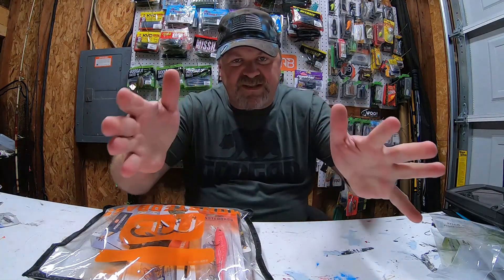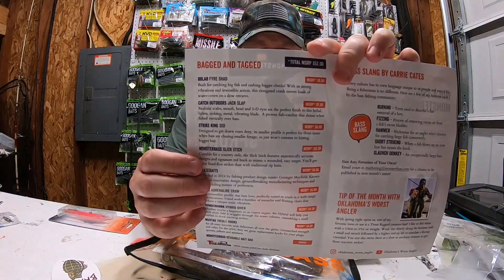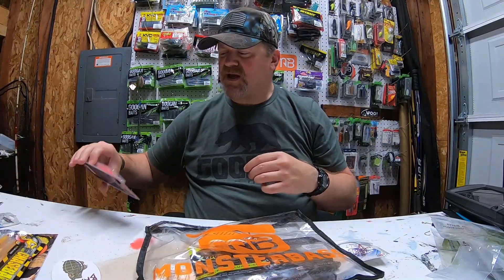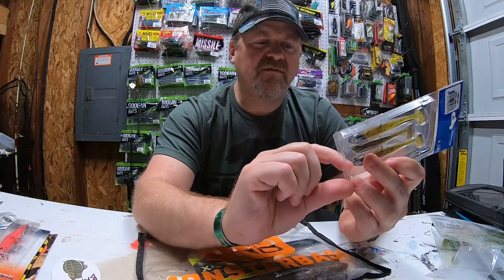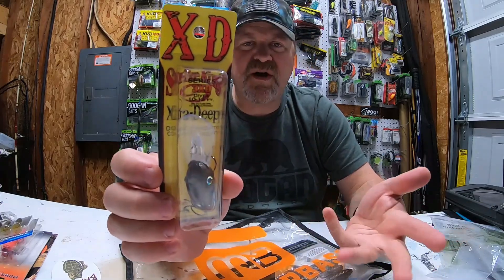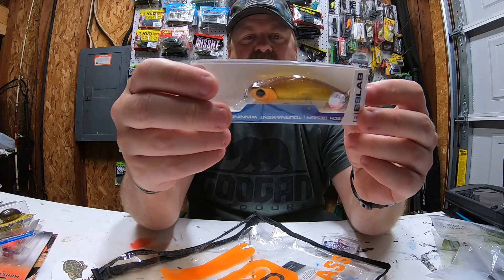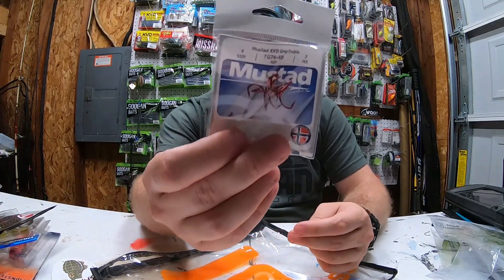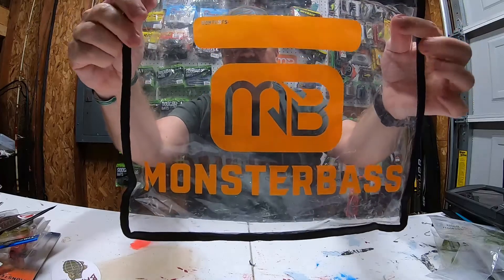MONSTERBASS April 2021 Unbagging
This MONSTERBASS April 2021 Bag is an amazing bag that offers you an opportunity to catch big bass in your region. You will not regret it!

Pro Staff:
B&N Custom Baits (soft plastics) Use code BN-1043R Search Facebook @BNCustomBaits or Instagram bandncustombaits